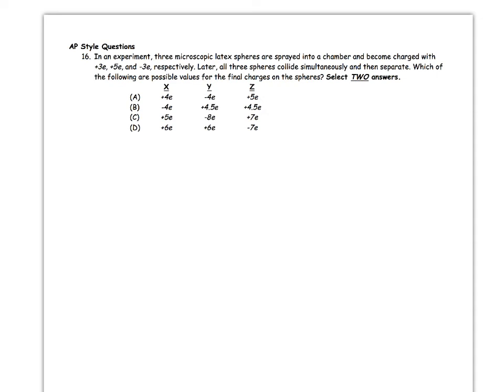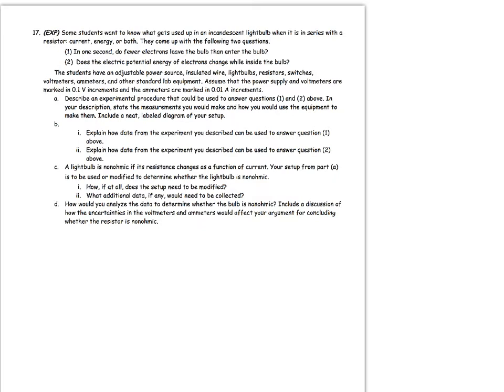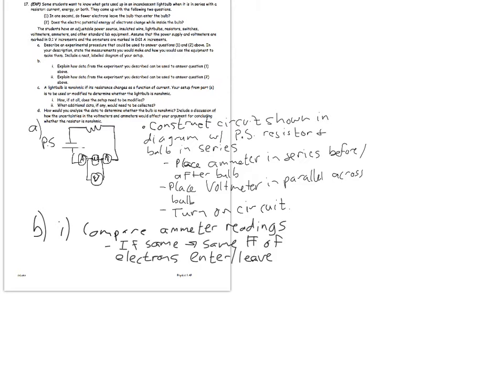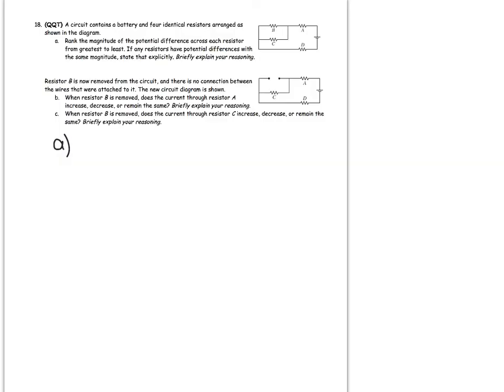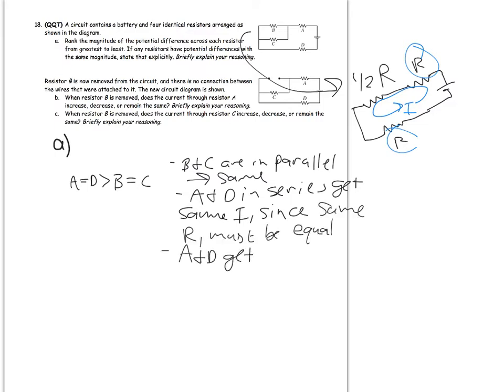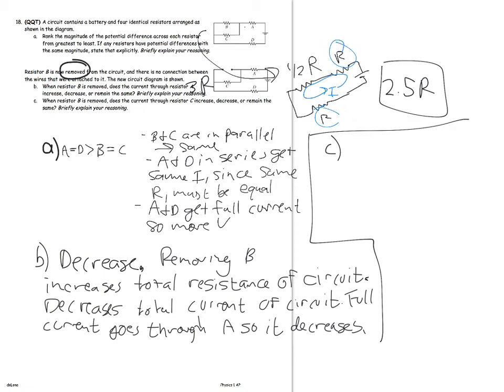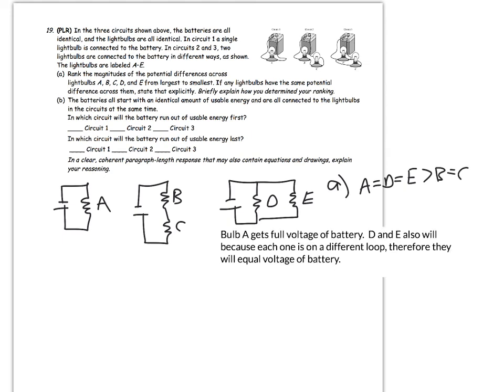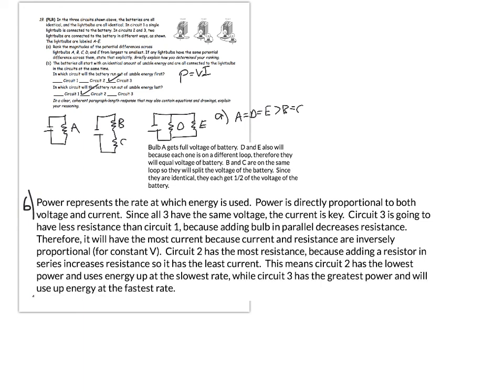HW # 15 - AP Style Questions